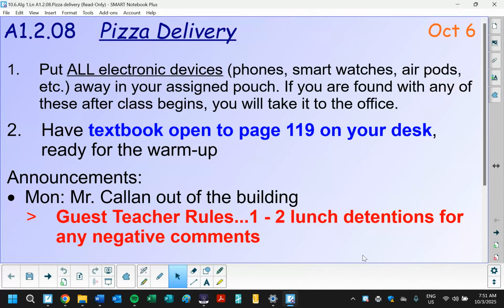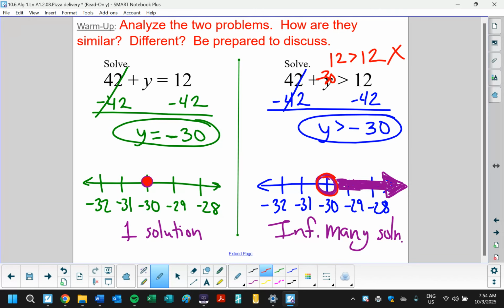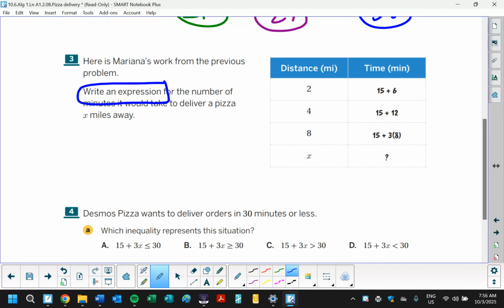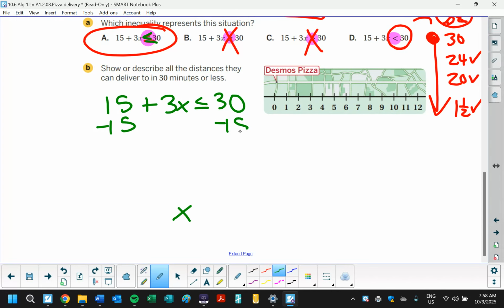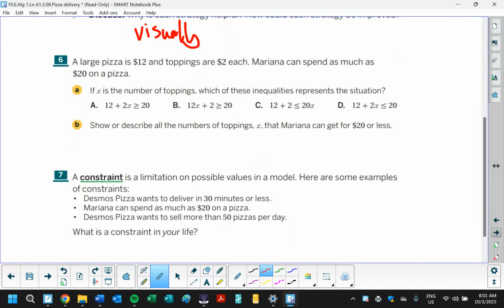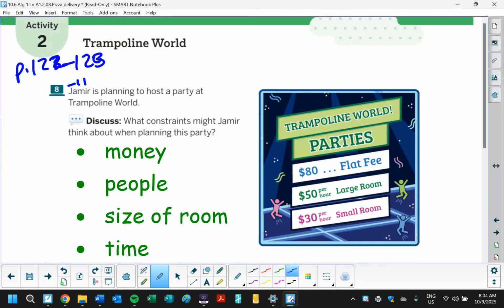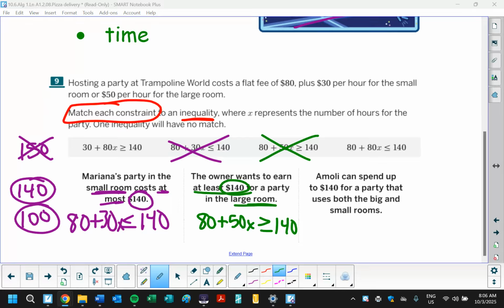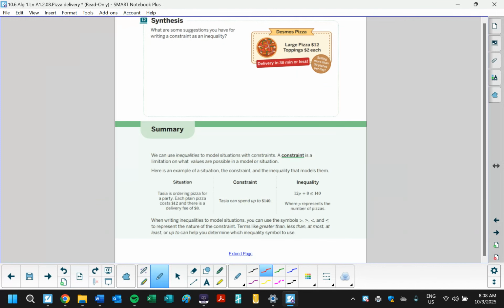Lesson A1.2.08 Pizza Delivery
introduction to 2-step inequalities